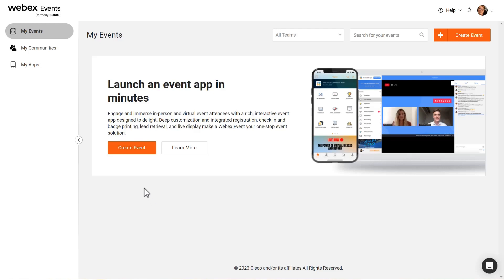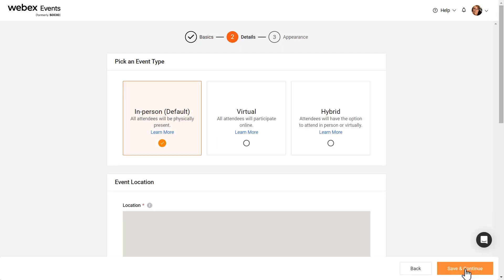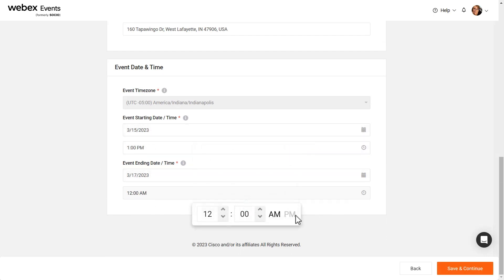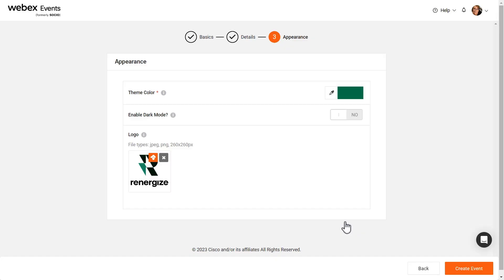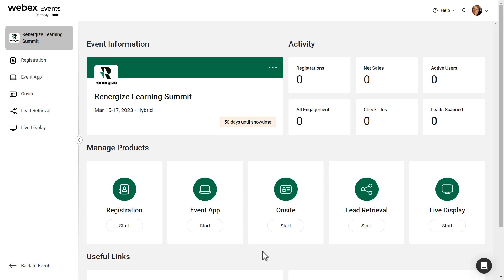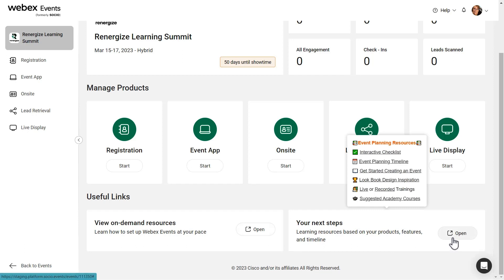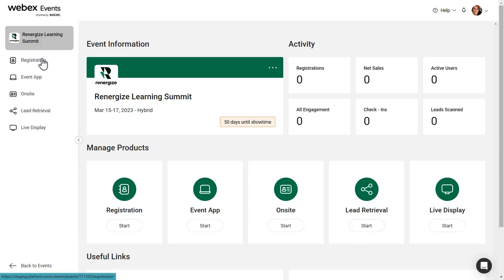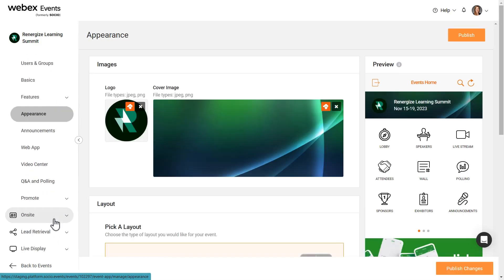How to Create an Event using Webex Events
In this video, we'll take a look at some amazing updates to the Webex Events platform from the January 26th, 2023 release. We'll begin by taking a look at our improved platform design, where you'll find a new menu structure, simplified product management, and improved flow. Where you'll always start by creating your event first.